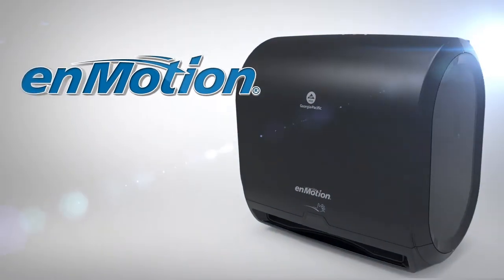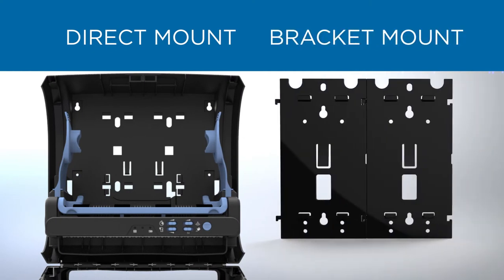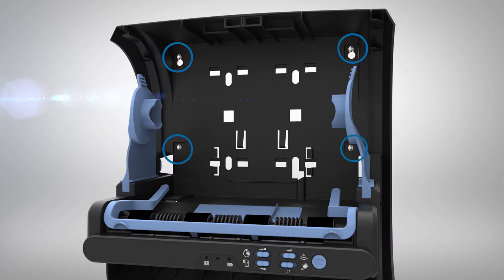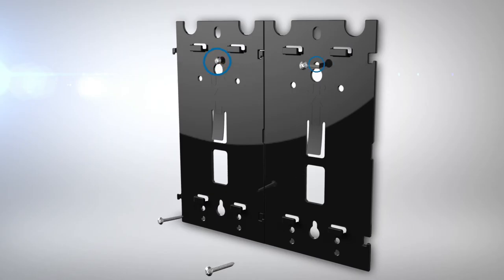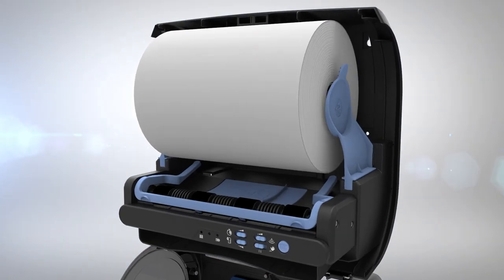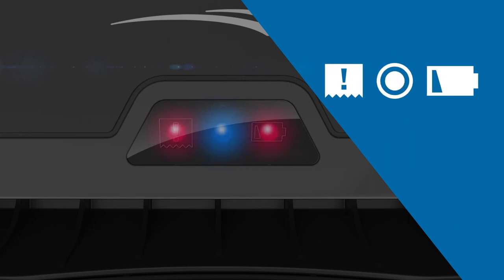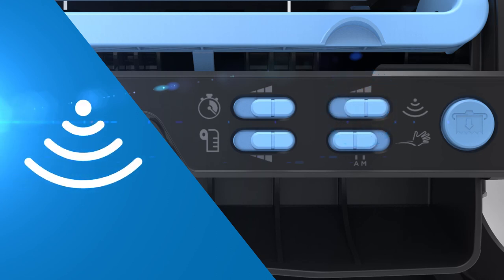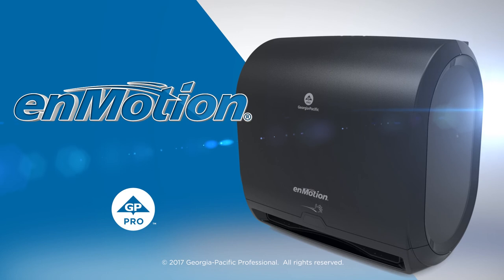enMotion® Impulse Automated Towel Dispenser- Full Instructions